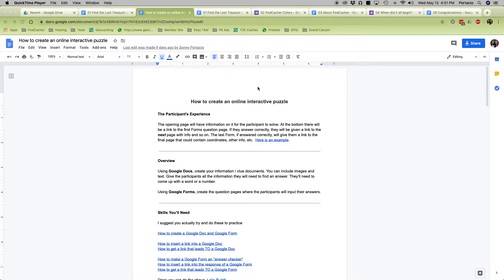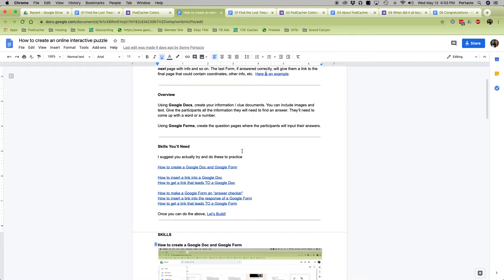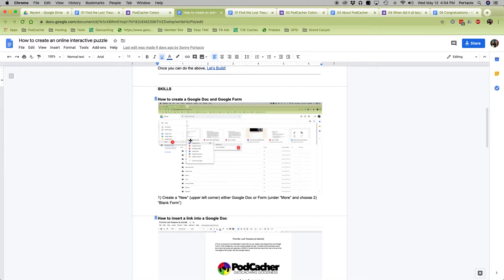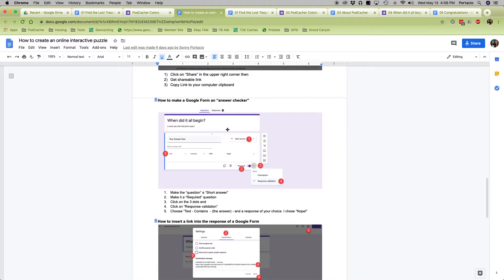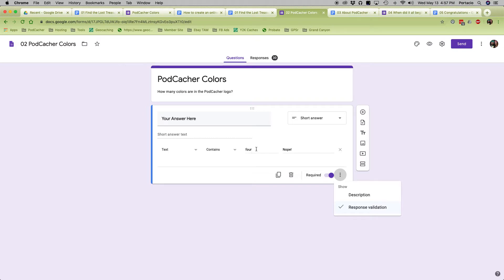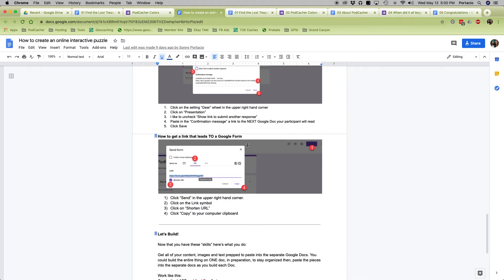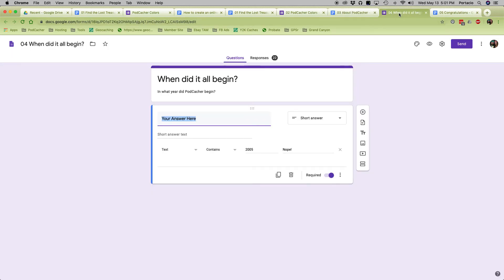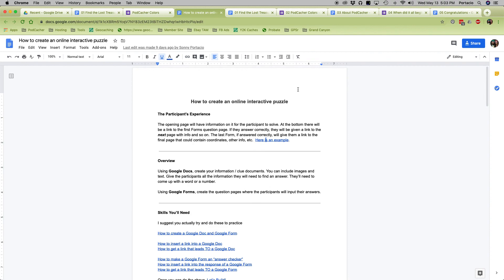How to create an online interactive "puzzle" using Google Docs and Google Forms